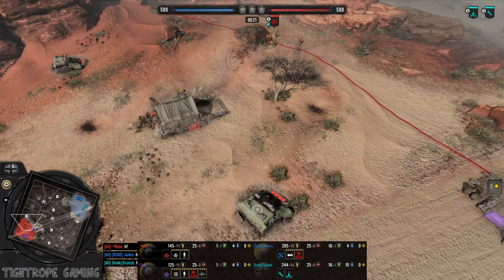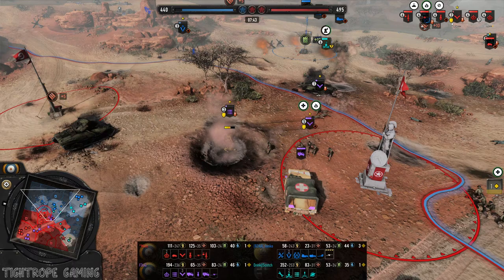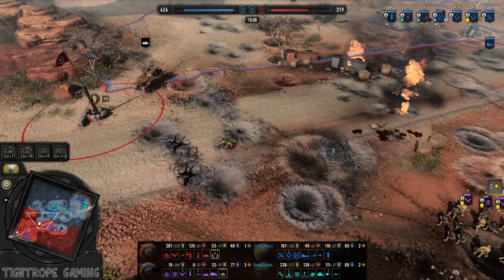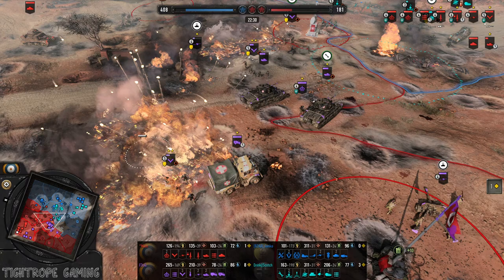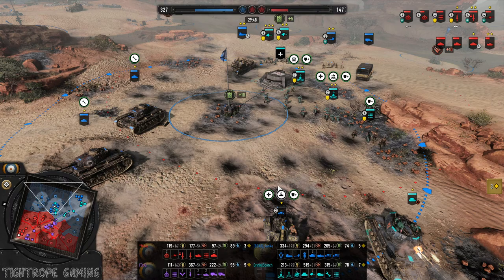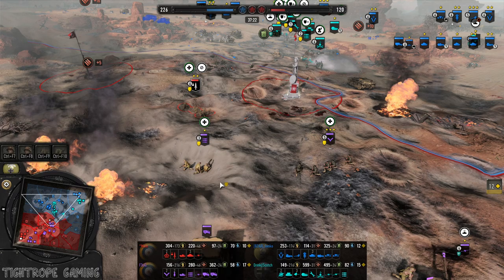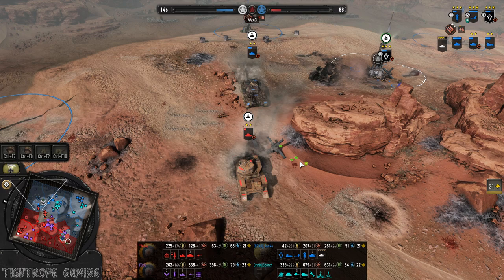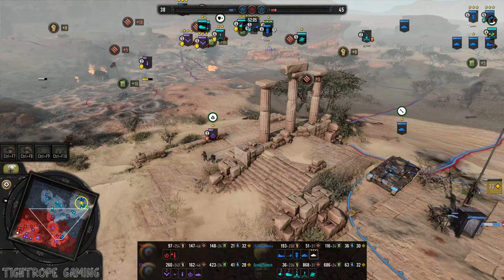COH3 2v2 Mule (UK) & F3riG (UK) vs Janko (AK) & Scotch (WM)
Company of Heroes 3 Mule (British Forces, Air and Sea) & F3riG (British Forces, Indian Artillery) vs Janko (Afrika Korps, Italian Infantry) & Scotch (Wehrmacht, Italian Coastal) on Campbells Convoy